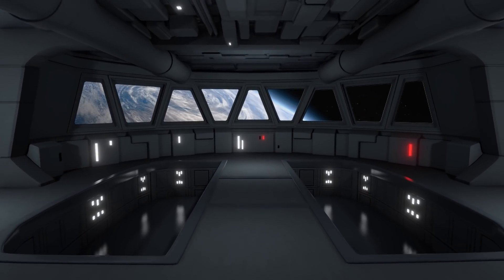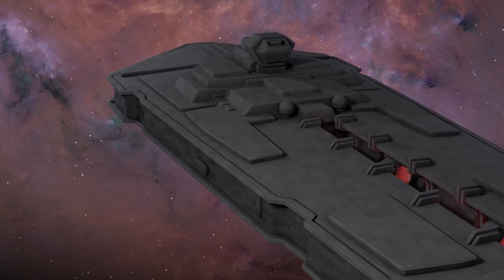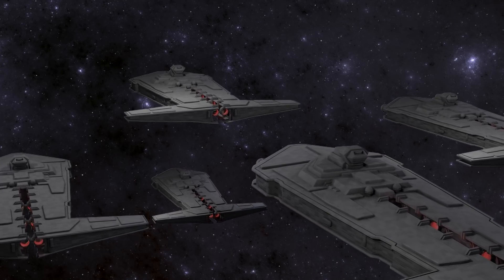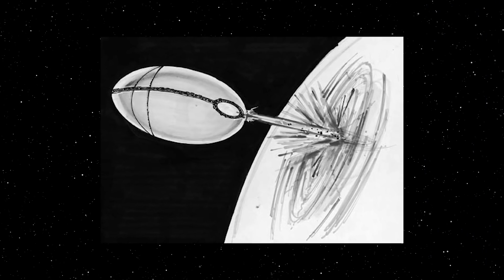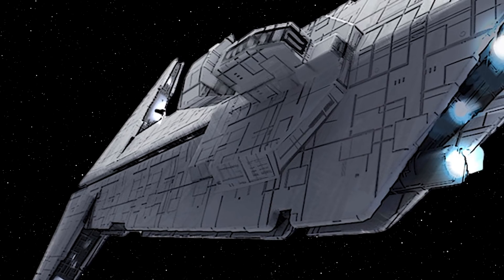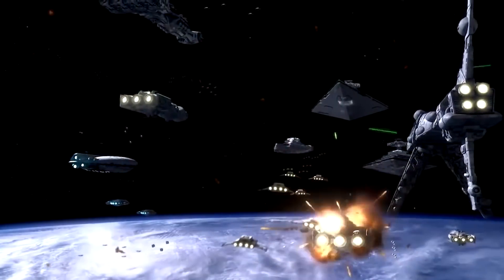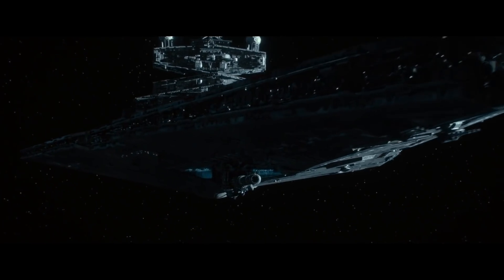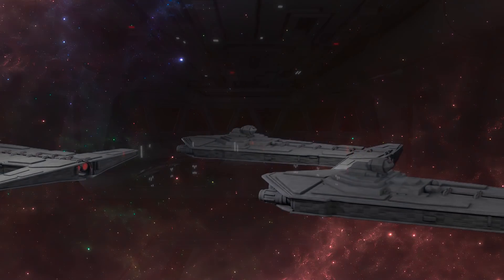The Most Advanced Star Destroyer - Onager Full Breakdown and Animation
Today we take a look at the Empire's most advanced Star Destroyer, with a breakdown and new look animation at the Onager Class Star Destroyer. We'll discuss the ships history, lore and design - as well as how it relates to the First Order's Mandator Dreadnought, and the Final Order's Xyston - on today's Star Wars Lore video!